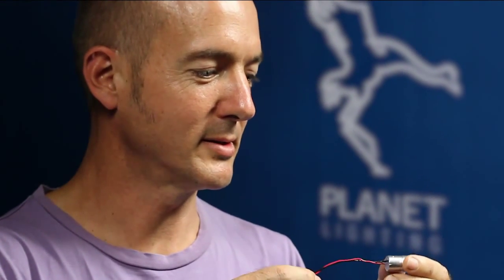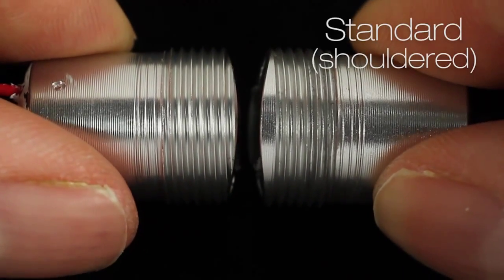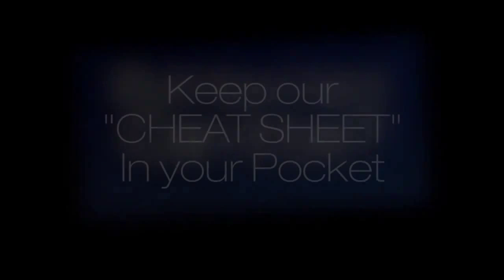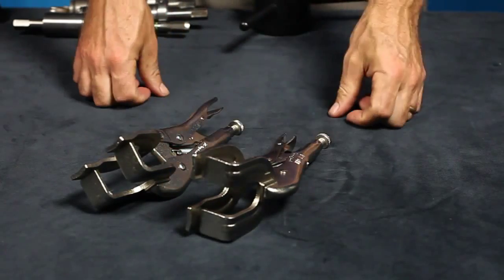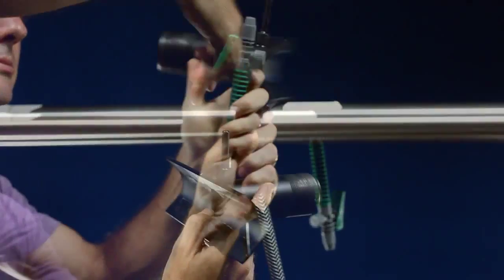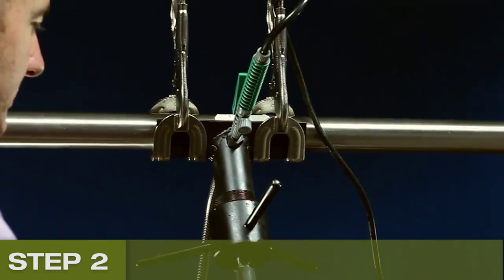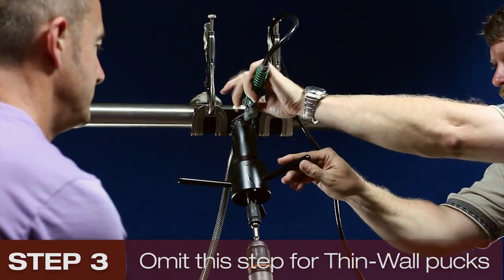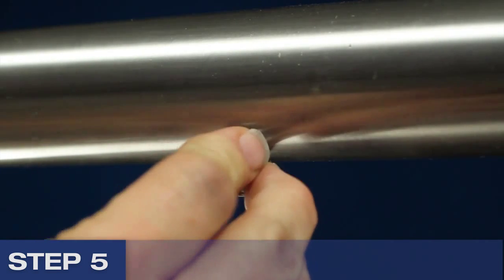LED Handrail Lighting System HLS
The award winning HLS is an LED handrail lighting system featuring a series of threaded stainless steel or anodised aluminium minipucks inserted flush into straight or curved handrail pipe, square sections or flat metallic surfaces. Each minipuck contains a 140 lumens Cree LED of the highest efficiency, optically controlled to provide an oval shaped beam with a sharp cut-off designed to obtain maximum illumination with a high degree of uniformity, minimal glare, light spill or wasted light.